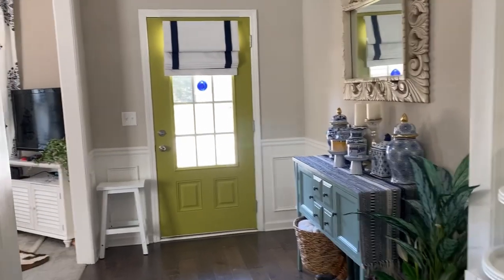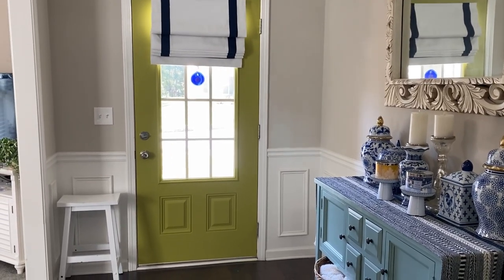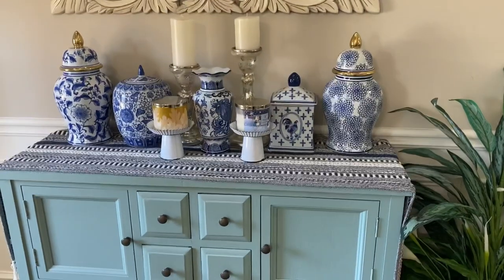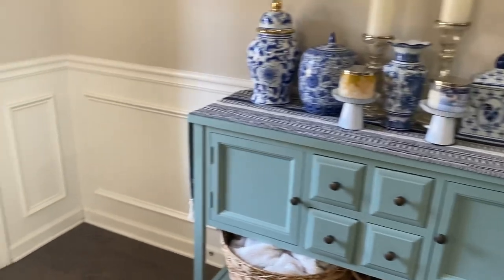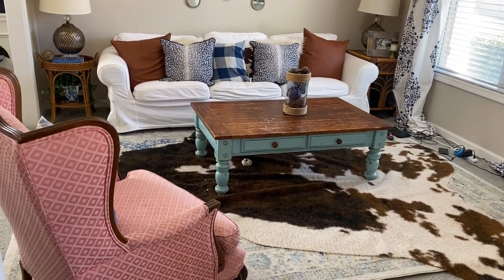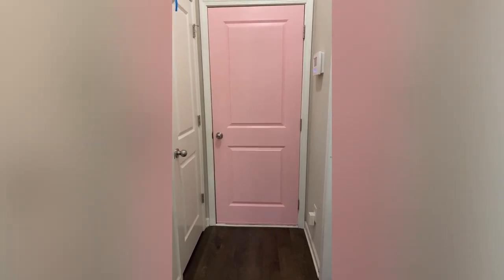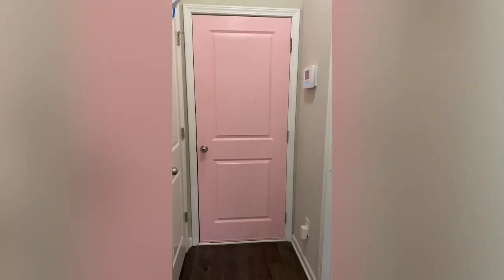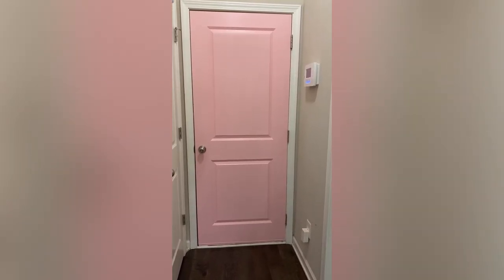I’ve been painting! Spring 2022 Grandmillenial Decor Update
Green paint: Valspar gilded pesto

Pink paint: Behr angel kiss